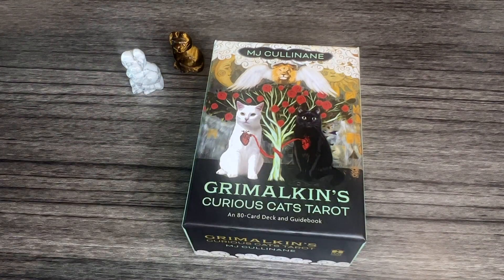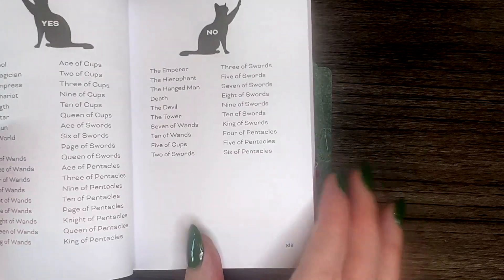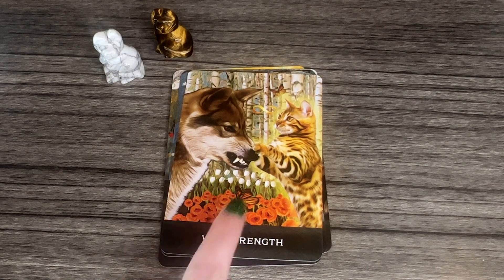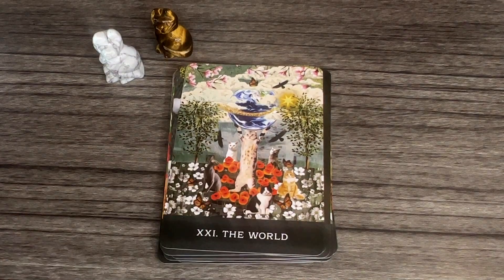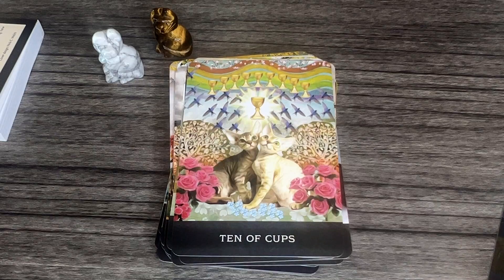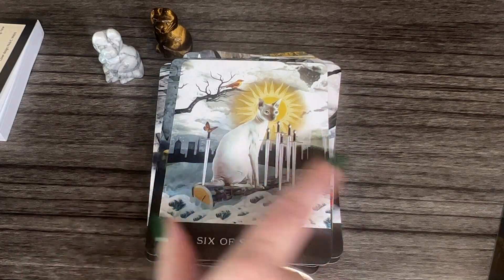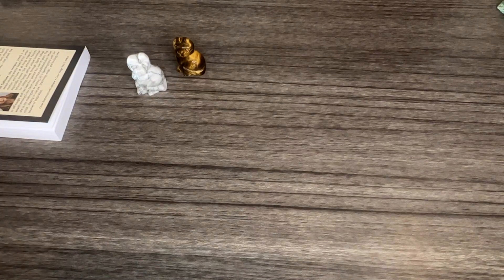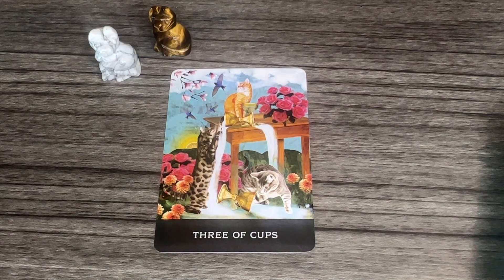Grimalkin's Curious Cats Tarot Deck Flip-Through & First Impressions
Grimalkin's Curious Cats Tarot (pre-order)

(not expected but much appreciated!)

So grateful for you! Love you all! 🥰🥰xoKitty